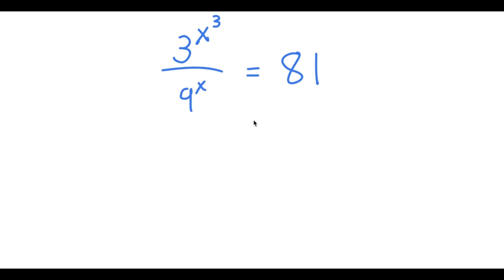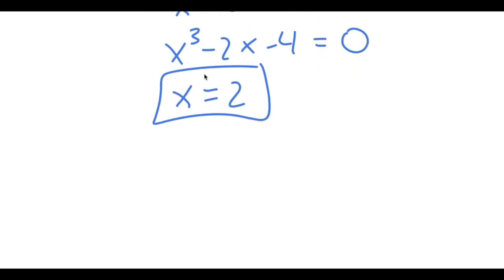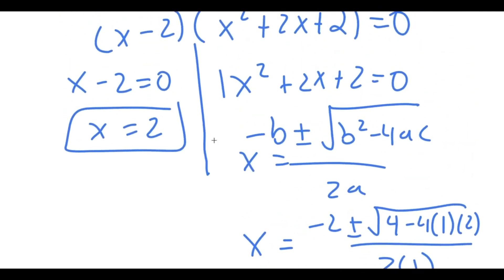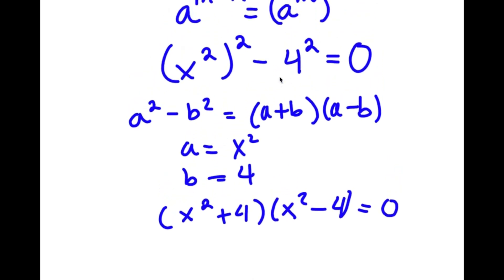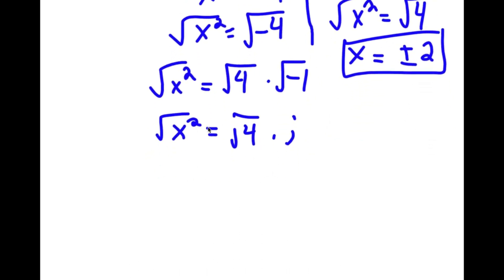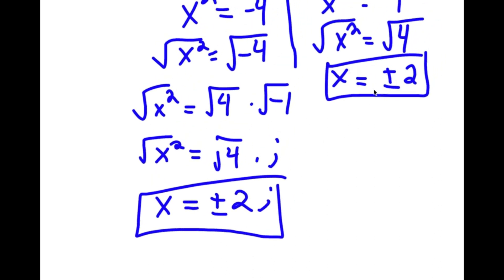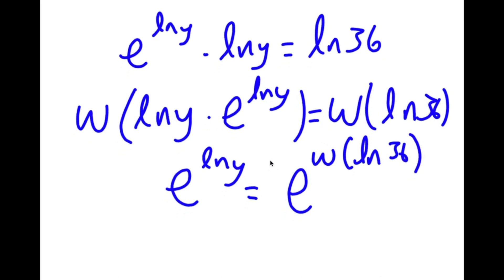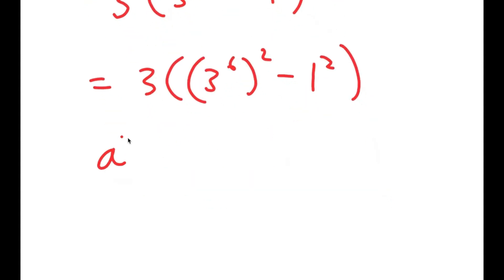Harvard Failed To Solve This | A Challenging Exponential Equation